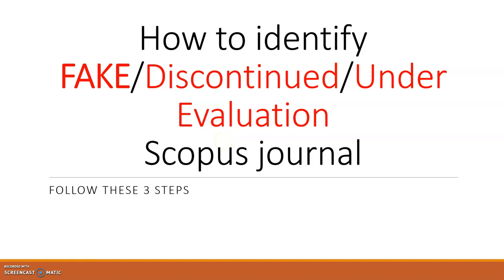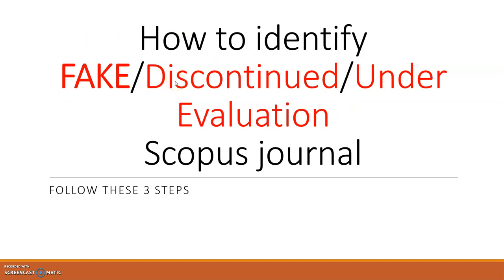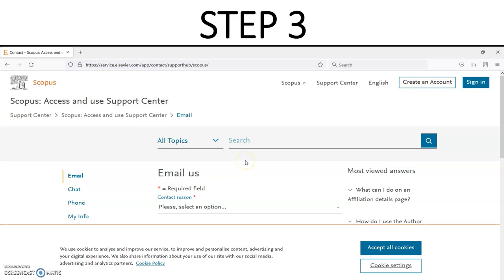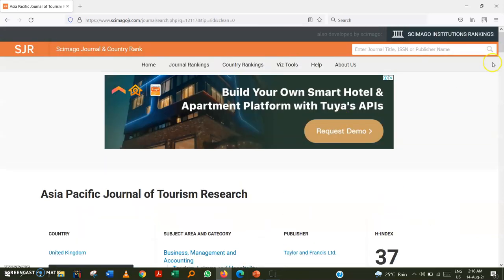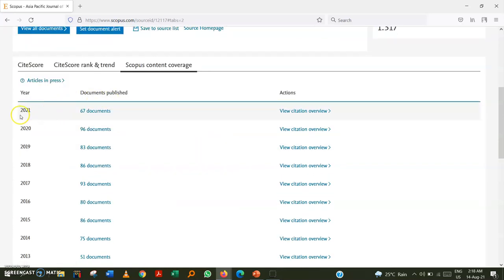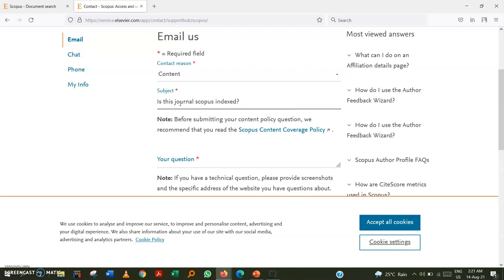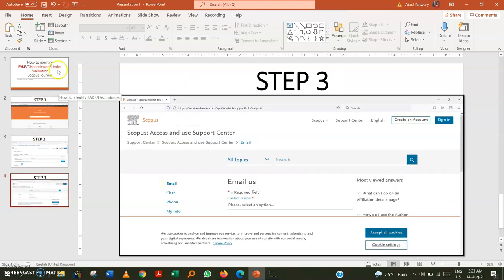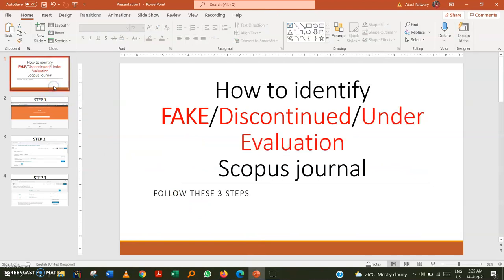How to identify FAKE Scopus/ Discontinued Scopus/ Under Evaluation Scopus journals easily.